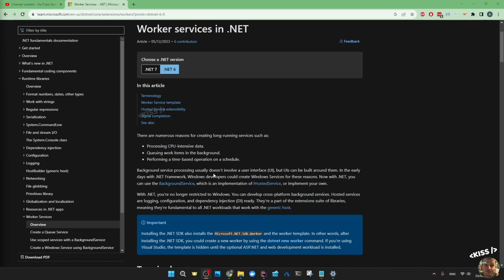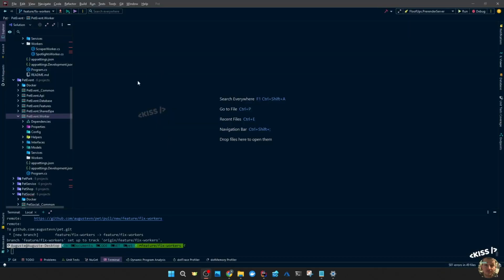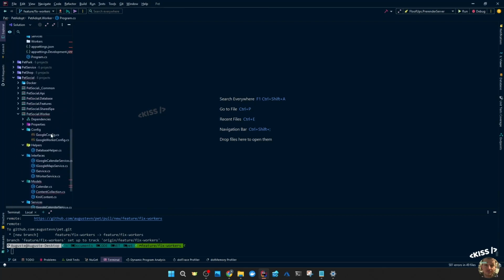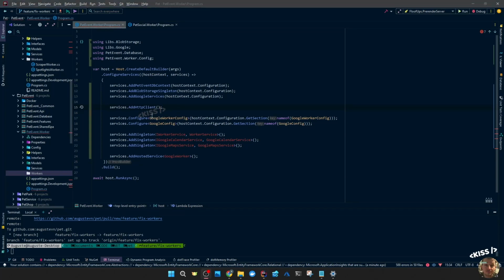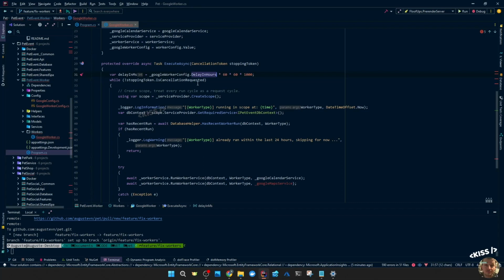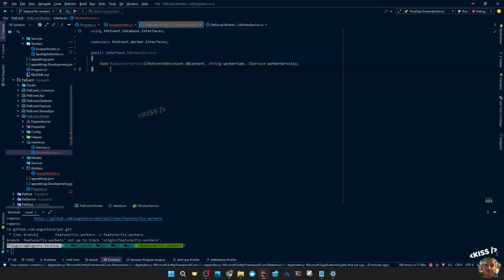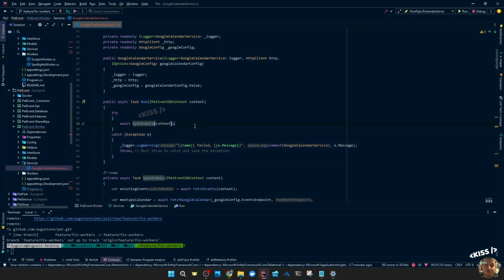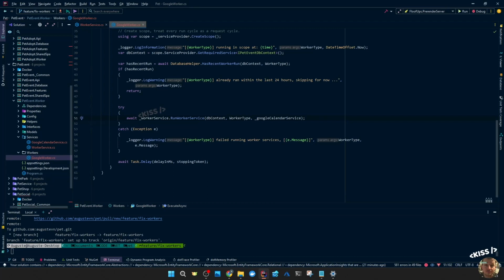Multiple Worker Services Setup in C# .NET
My setup for .NET 6 Background Worker Services on a schedule.
I use worker services for periodically fetching new data from external sources like Google APIs, for web scraping or fetching messages from the Azure Service Bus.

Worker Services are great to offload work to, they serve well as CRON jobs and can be used to decouple your architecture as message processors.

The worker setup can be found in the web scraper project

You could deploy this to an Azure App Service similarly as you would deploy a Web API project.

00:00 Intro
00:21 What?
00:57 Why I use it
01:50 Bonus
02:55 Inspect project
05:00 Folder structure
06:20 Register dependencies
07:35 Worker config
08:12 Worker
10:55 Setup for multiple services
12:48 Actual work
13:00 Service wrapper
15:05 Wrapping up
15:35 Outro